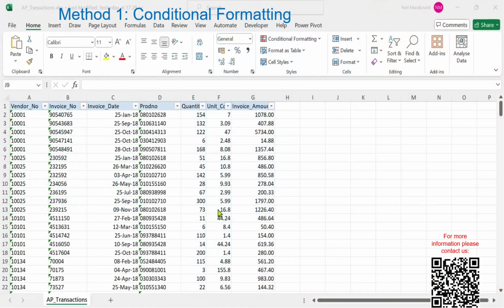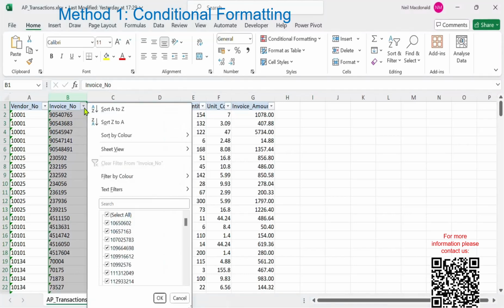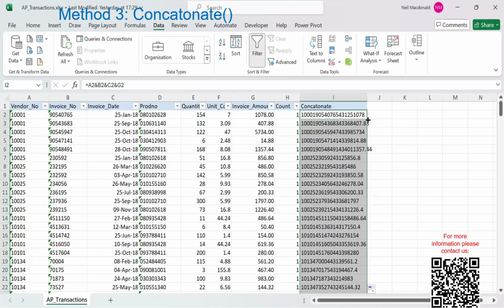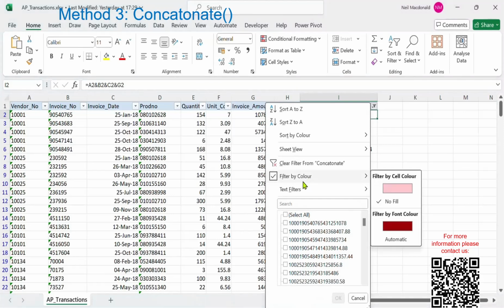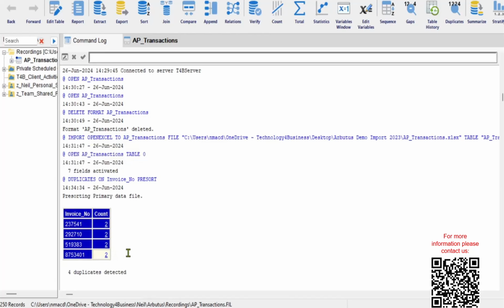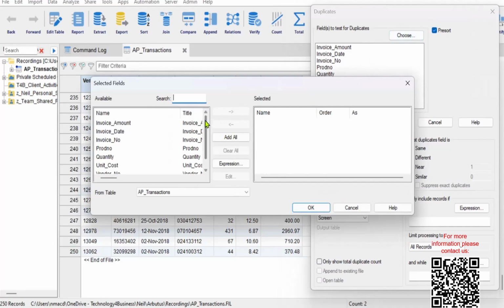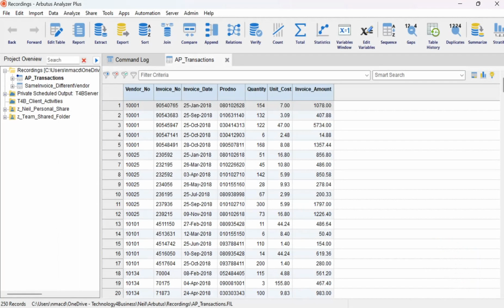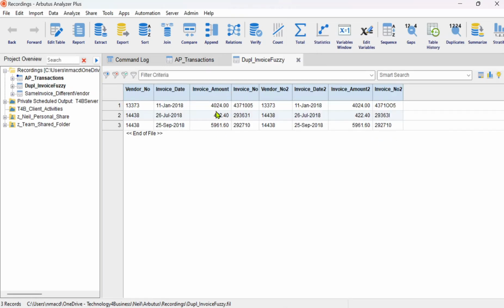Finding Duplicates with Excel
Finding duplicate values and records in data are a common ask, but these are not always easy to do in Excel.

The video explores a few different approaches to finding duplicates with Excel, as well as an alternative when Excel just doesn't have the functionality that you need.

A full blog to accompany the video can be found